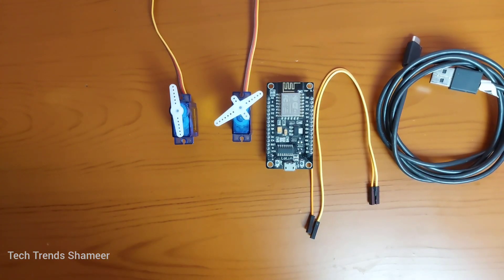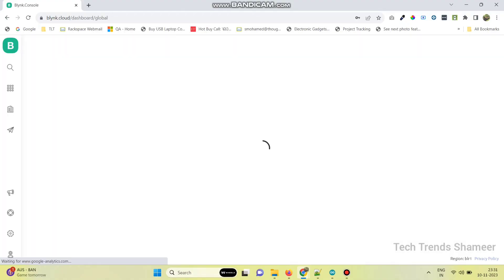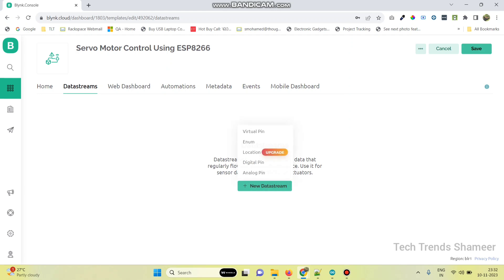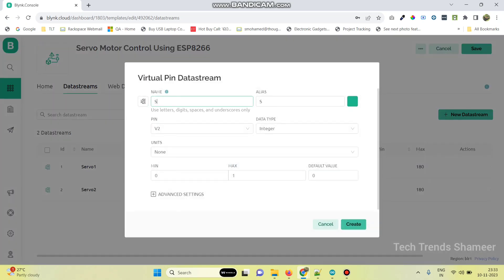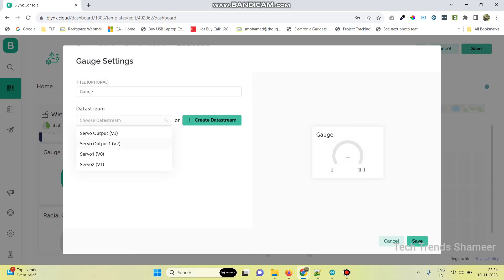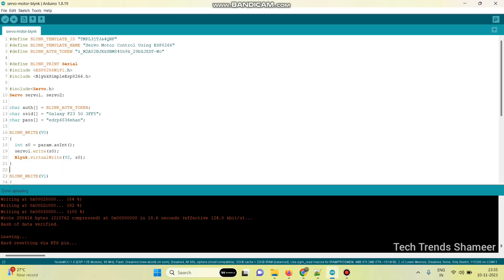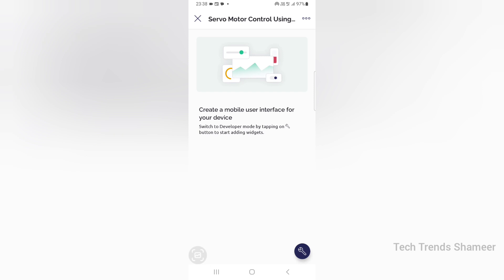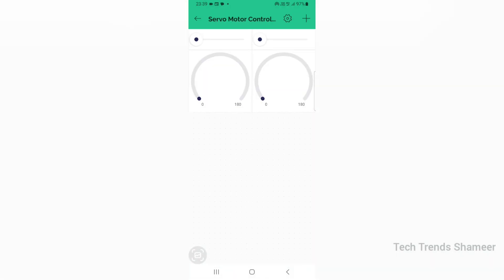How to Control Servo Motor Using Blynk IOT and ESP8266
1. ESP8266
2. Servo Motor
3. Connecting Wires
4. Connecting Cable

Software Required
2. Programming Language - C Language

9. Control LED using Blynk 2.0/Blynk IOT using Simple Program | Blynk 2.0 Projects | Node MCU Projects

19. Object Detection Alert Call and SMS in Mobile using GSM SIM 800 Module | Arduino Projects